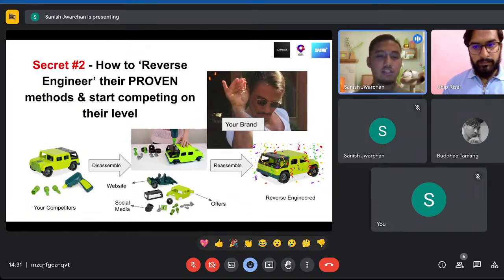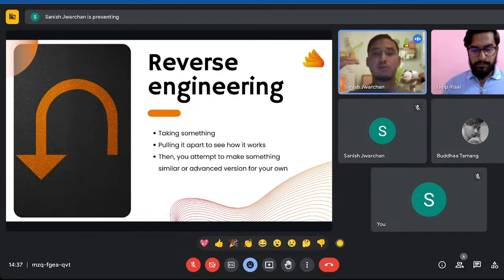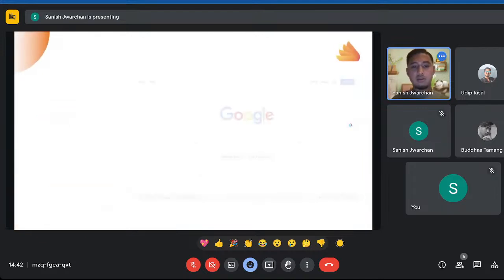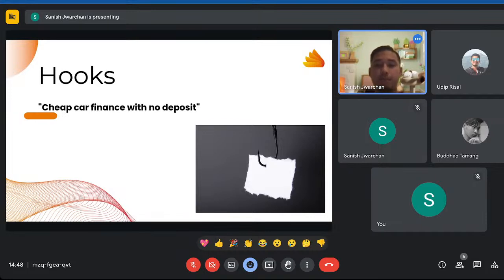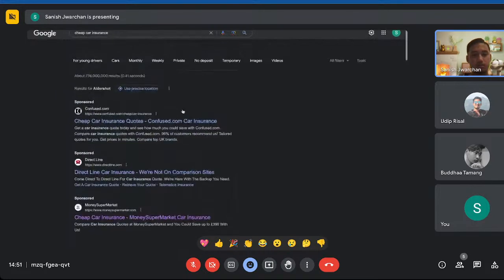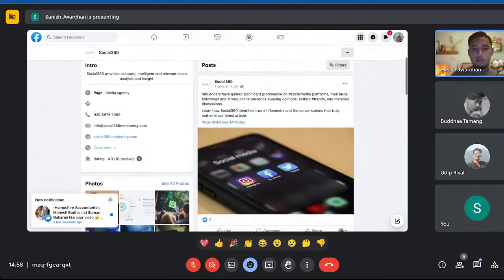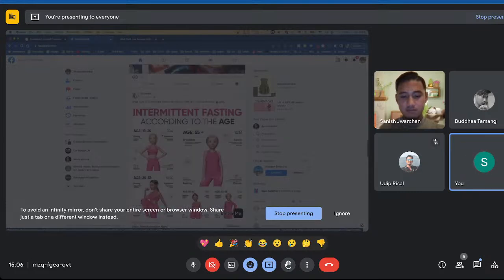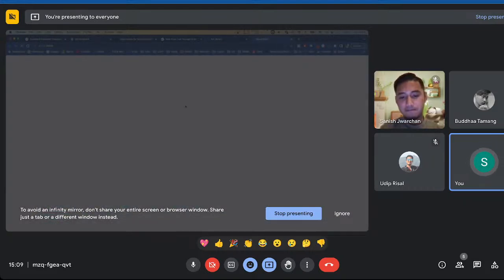5 Week Business Accelerator LIVE Reverse Engineering + Q&A | Mahesh & Sanish | 21.06.23